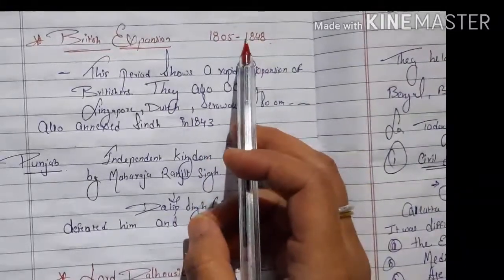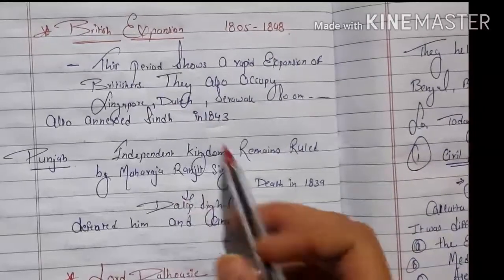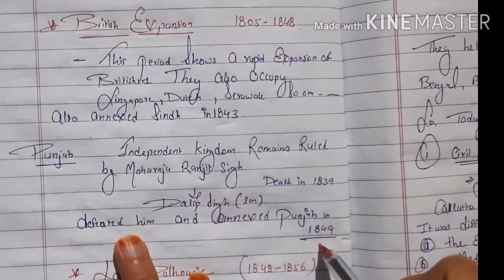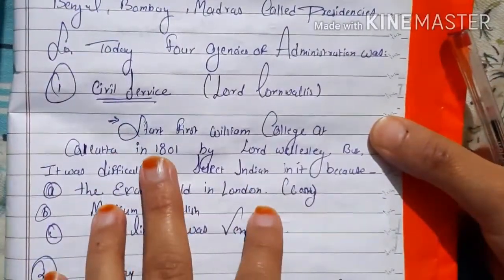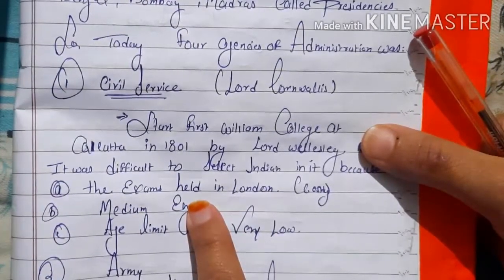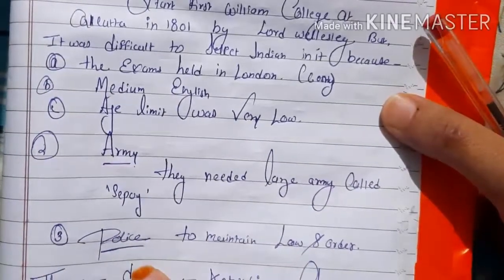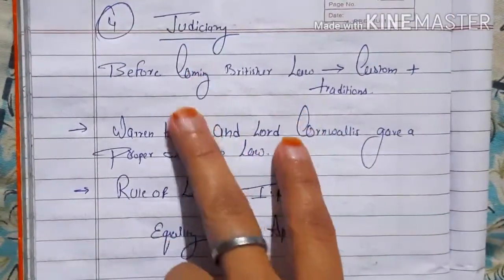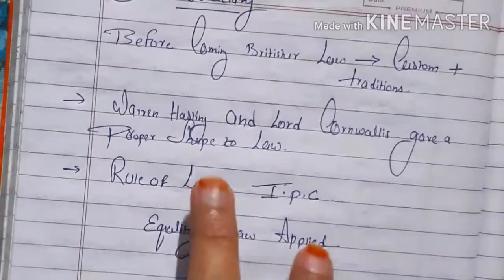Class 8th social science chapter 2(Revision)2nd part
The expansion of British power.